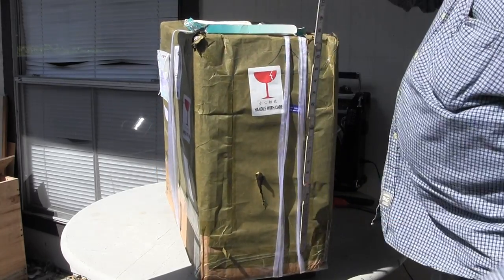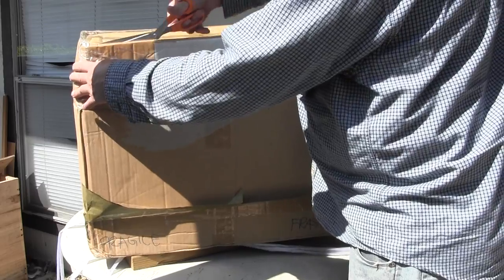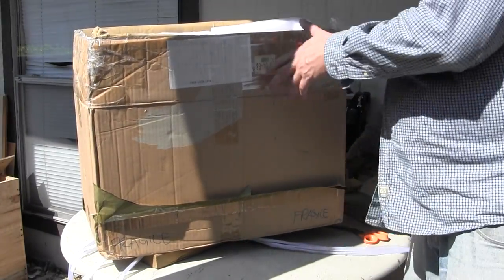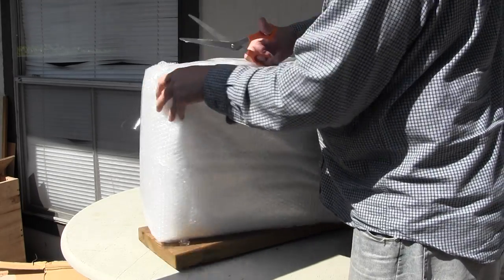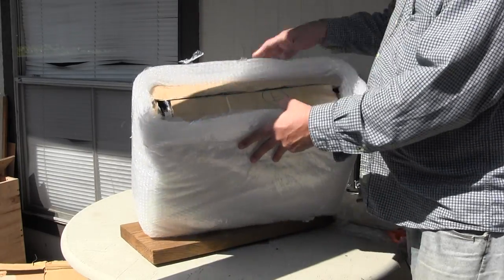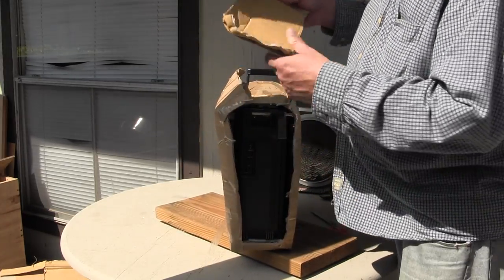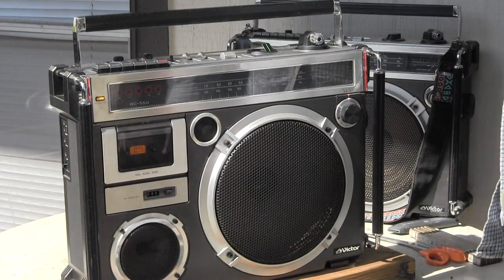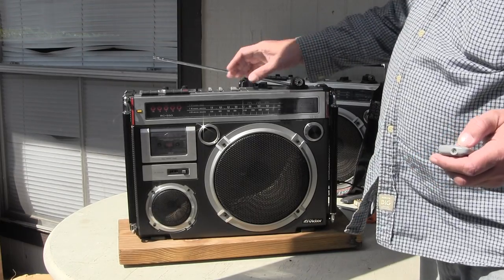Thankyou Ebay'er peppinhk Victor ( JVC ) RC-550 Ghettoblaster Boombox Unboxed & Played Live MONO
Trusted Seller - Fifth ( of this model ) From Ebay seller peppinhk - !! NOT !! Purchased through ebay So this is my Feedback to 'Huey' as I Know Him via ebay.
 - You can tell By this UN-Packing! YES!!!